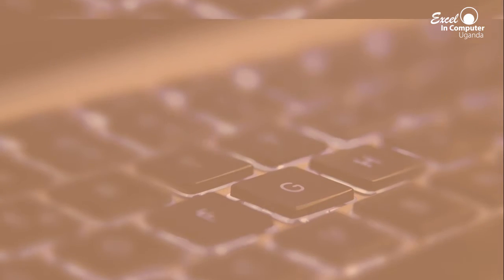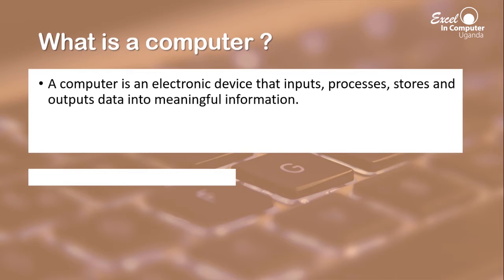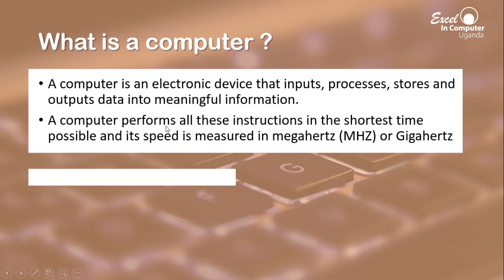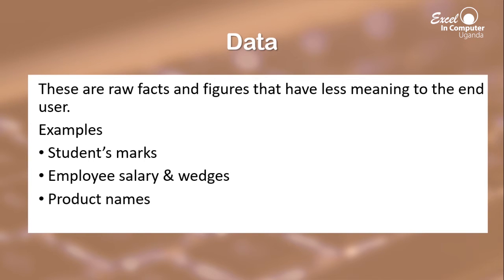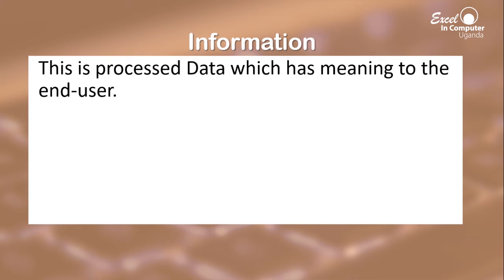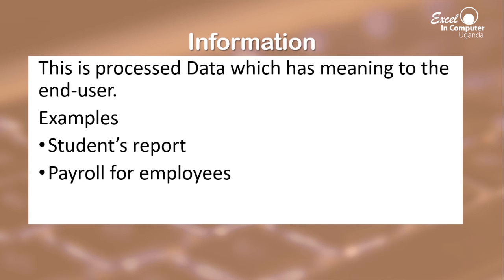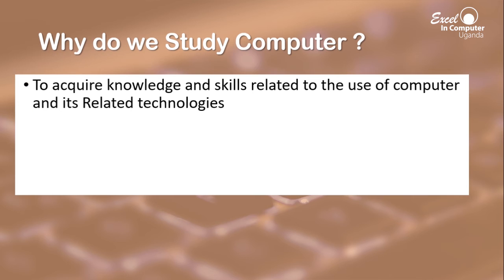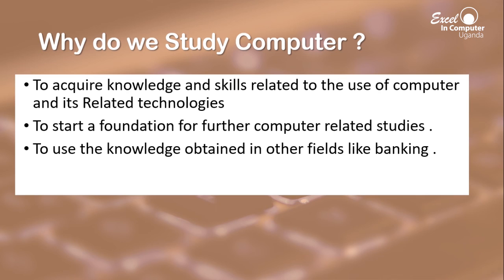introduction To Computer Theory